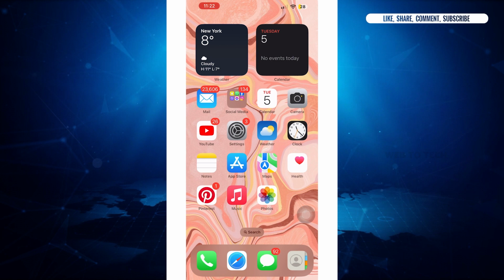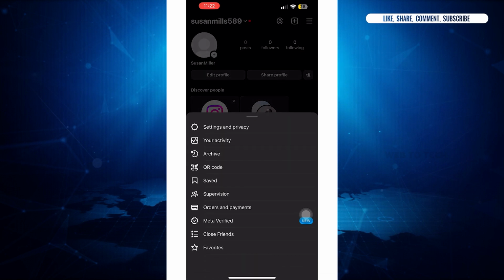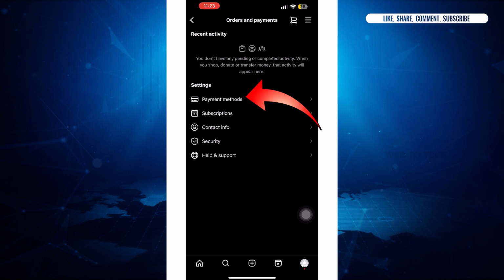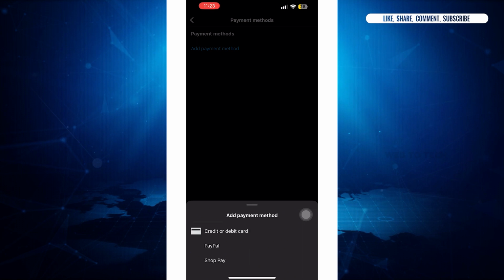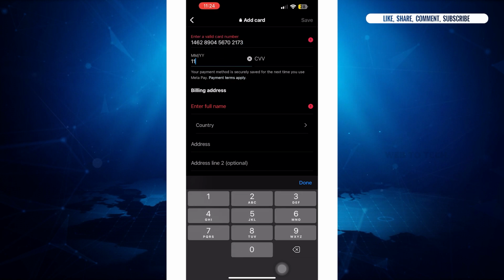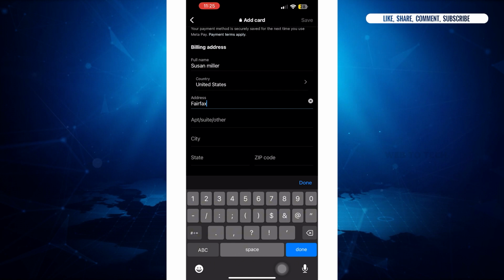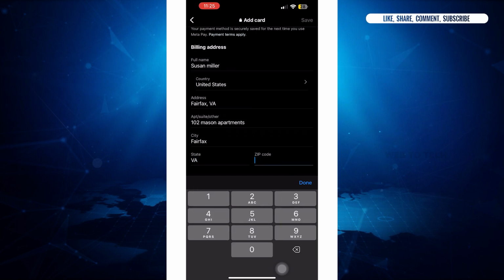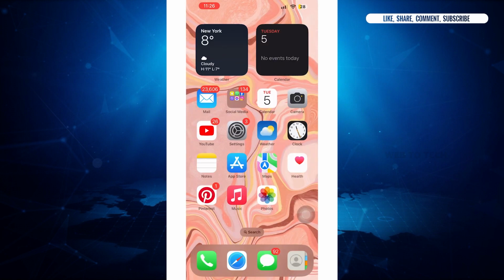How To Add Credit Or Debit Card On Instagram | Add Payment Method In Instagram App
If you wish to shop on Instagram then you must first add payment method. In this tutorial video we are going to show you how you can add cards on Instagram account